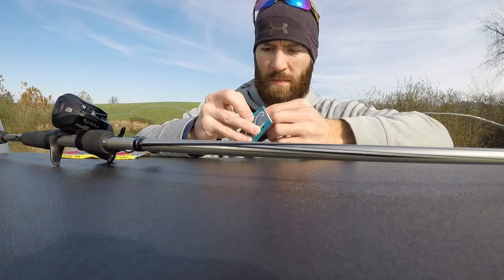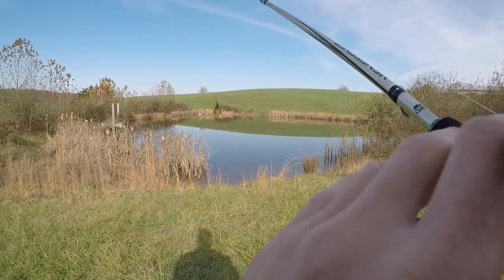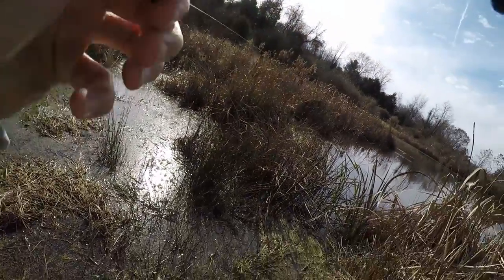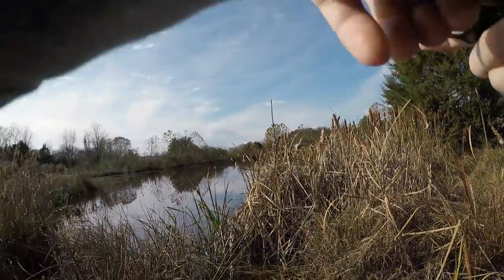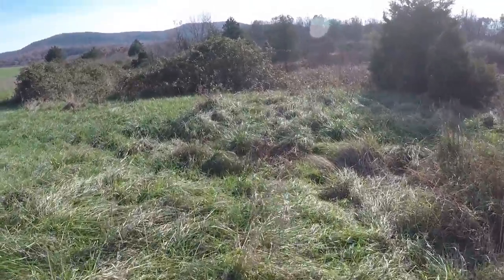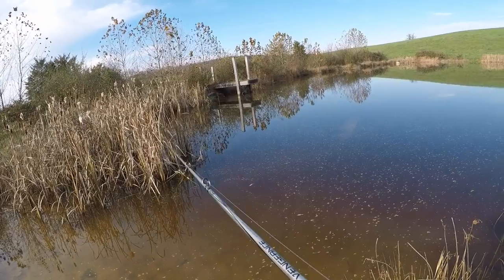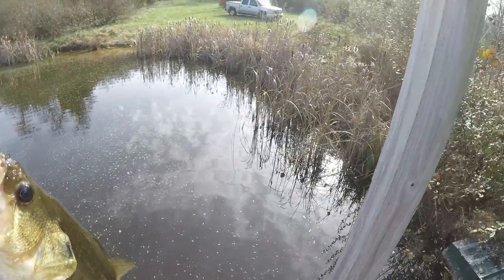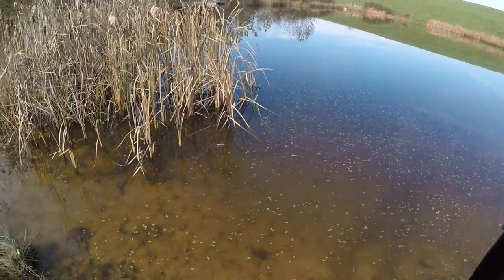FARM POND Bass Fishing (bass jig & craw trailer)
I did some bass fishing at one of my favorite farm ponds. I used a bass jig with a craw trailer to catch some nice largemouth bass. It was a cool 40 degrees so the bass were a little tight lipped. Bass jigs are a great bait/lure to use in the Fall and Winter when the bass are lethargic and not very aggressive. I worked the jig and craw trailer slowly by hopping, vibrating and dragging it across the bottom of the farm pond. It is an effective technique for cold water bass. In this video I talk about some tips and techniques for fishing a bass jig.

it's NEVER the last cast

-Camera Storage
-Camera Micro SD Card
-Camera Microphone